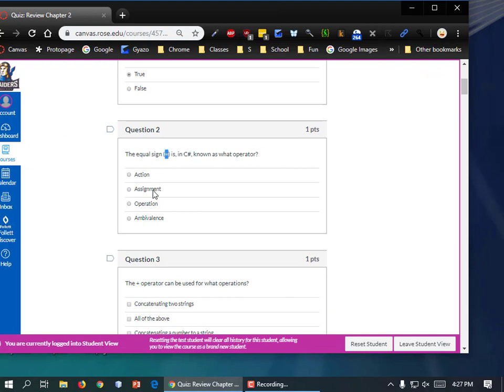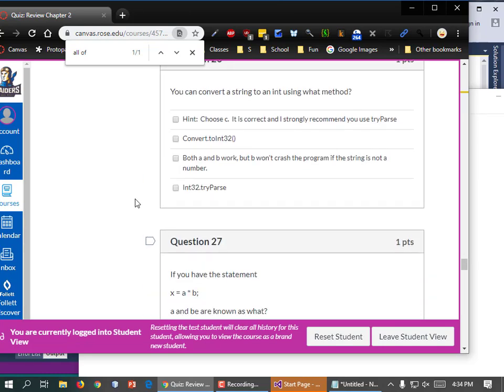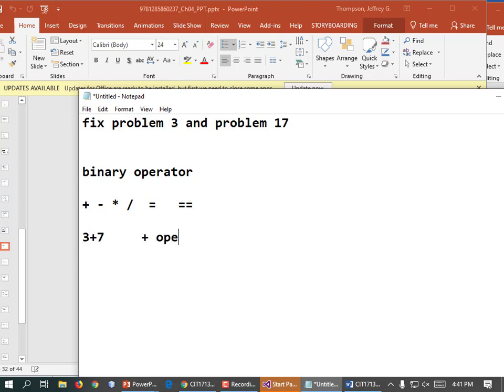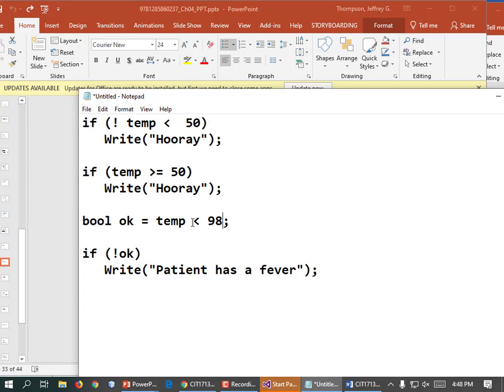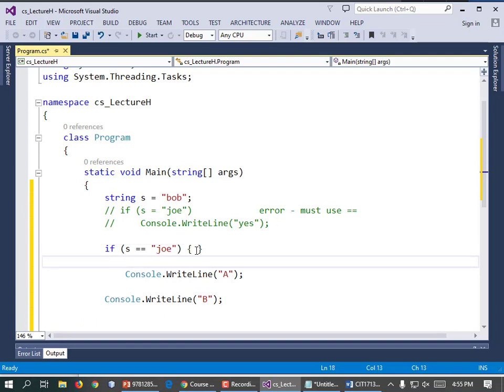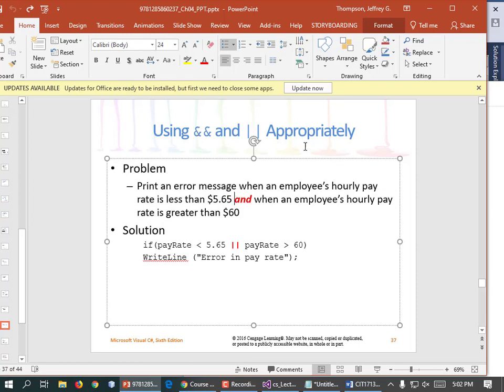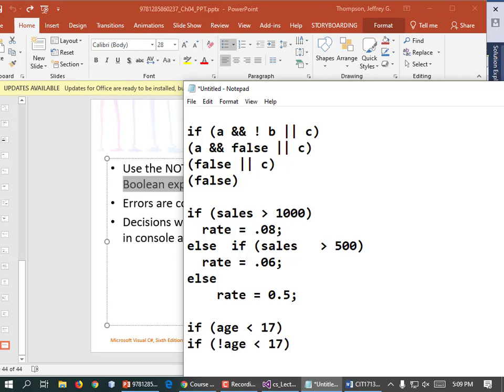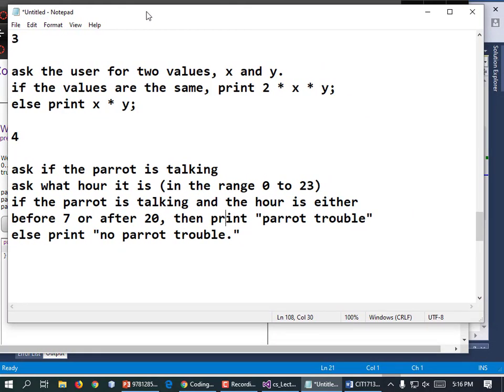CIT1713#8089 Lecture H Rec 09-24-19